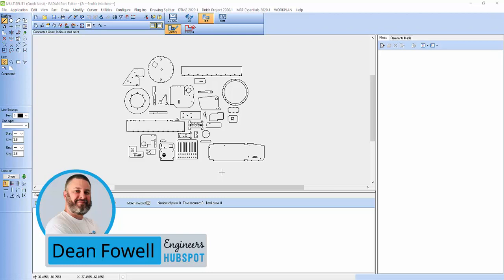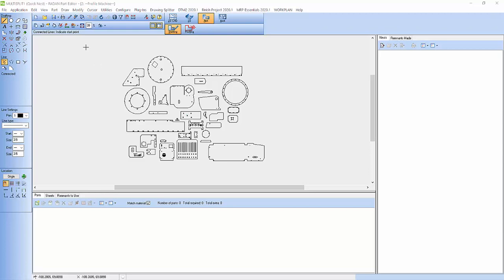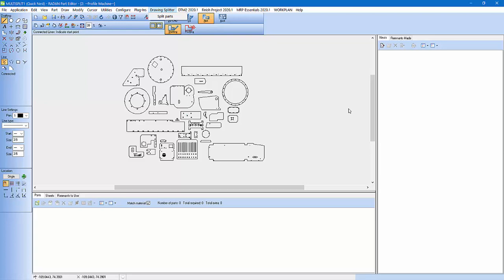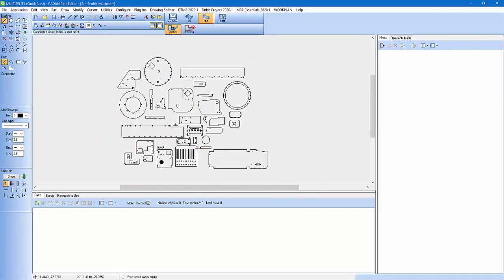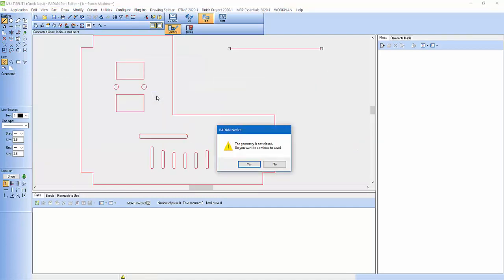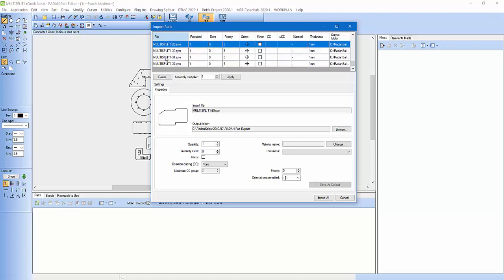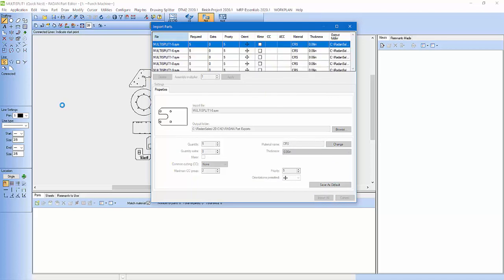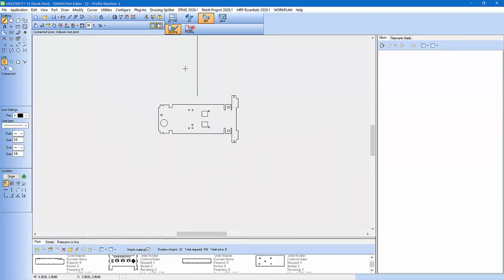Create multiple parts with single DXF file